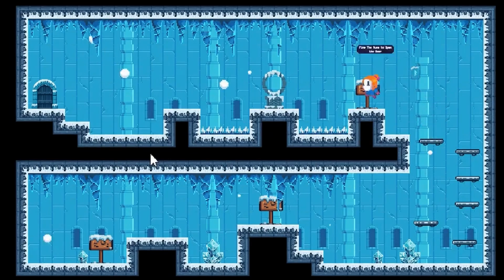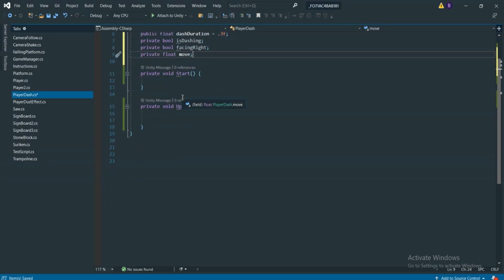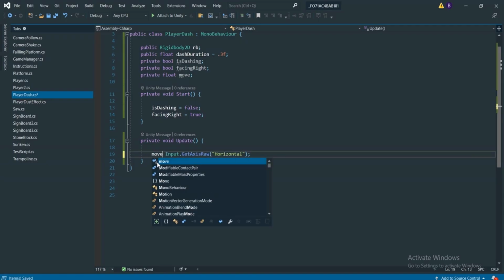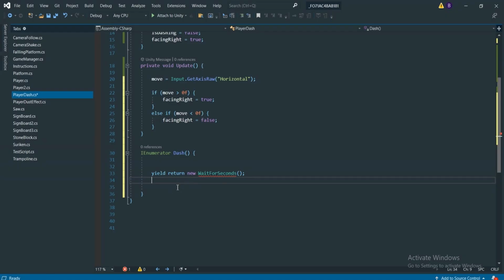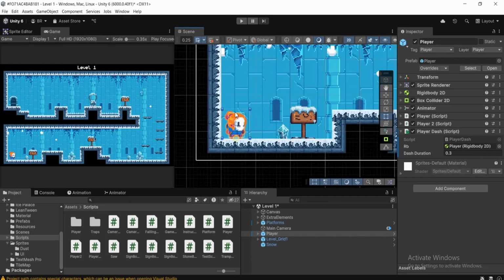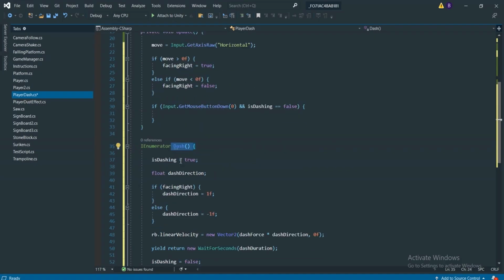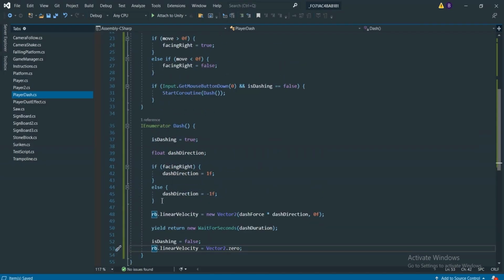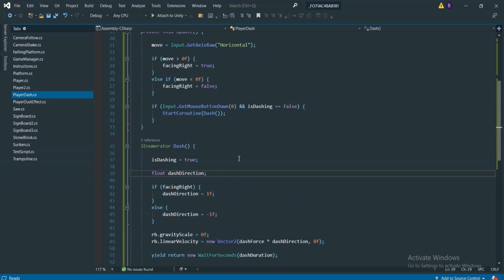Player Dash Tutorial in a 2D Game with Unity 6 & C# - Beginners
Discover how to make your player dash in a 2D game using Unity 6 and C# programming for beginners as I guide you through the complete process step by step, showing you everything from coding the dash movement to testing it in your 2D project so you can improve your Unity 6 and C# skills while learning practical game development techniques that will help you create smoother gameplay, and this Unity 6 and C# tutorial for beginners is designed to make learning easy, fun, and highly effective for anyone starting out in game development.